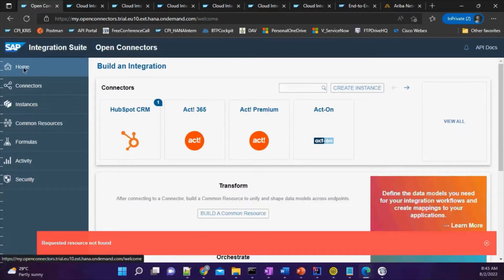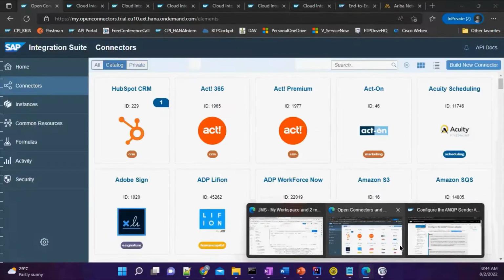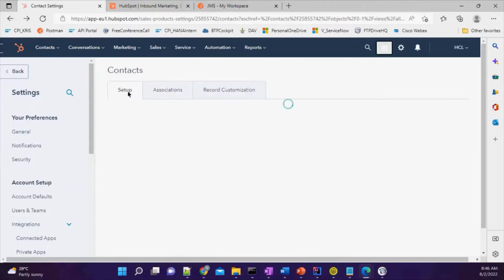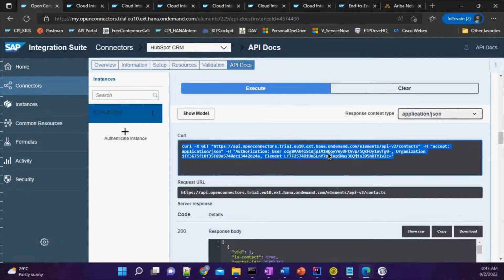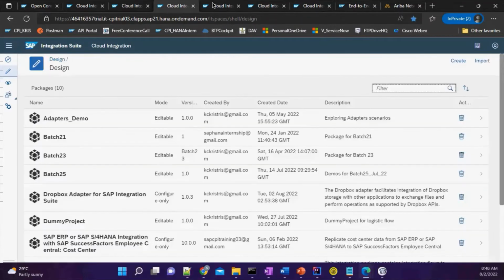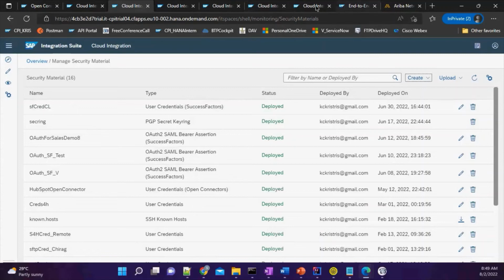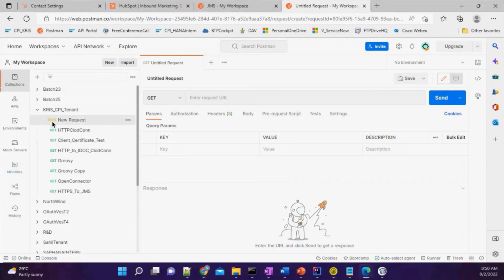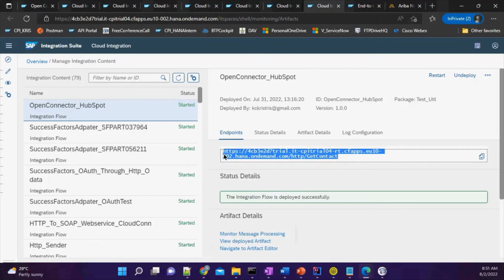SAP Open connectors SAP BTP Integration suite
SAP open Connectors are pre-built adapters for the cloud applications that can you can use to integrate. SAP BTP Integration suite.

- SAP open Connectors share common services including discovery, search query, pagination, bulk uploading and downloading, logging and interactive documentation.
- Methods are normalized and accessible through RESTful APIs.
- Each SAP open connector is a “Multi-tenant” connector supporting an unlimited number of authenticated accounts with no additional code required.
- SAP BTP Integration suite

Share your feedback and Comment for any other input you need.